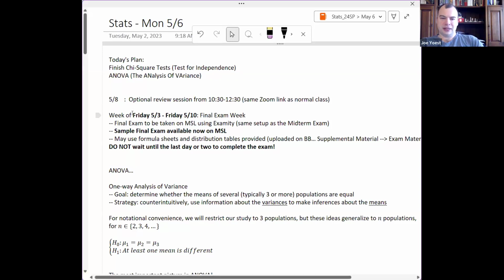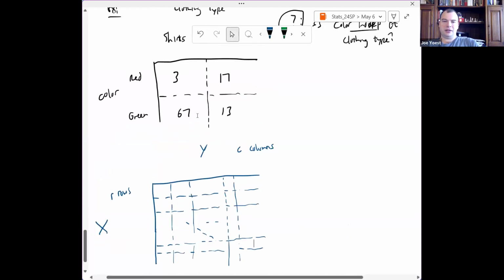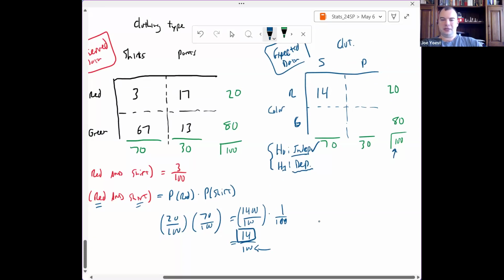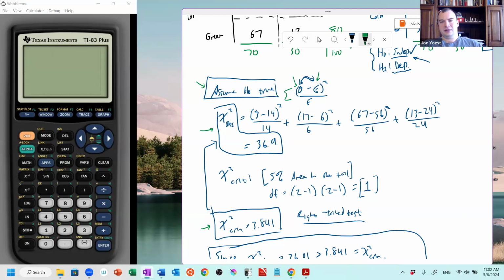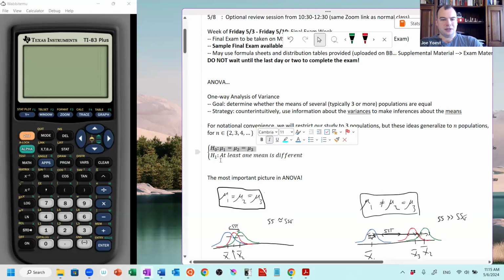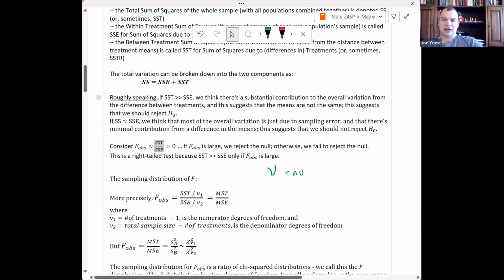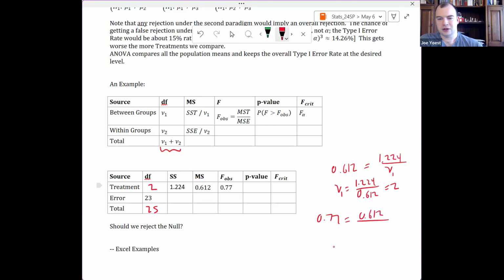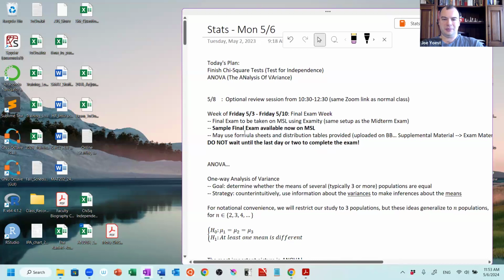Class Meeting 29 - MAT165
Chi-Squared Test for Independence
One-Way (Single-Factor) ANOVA